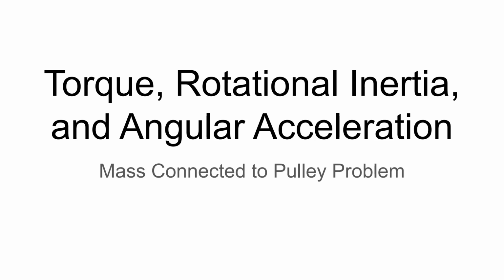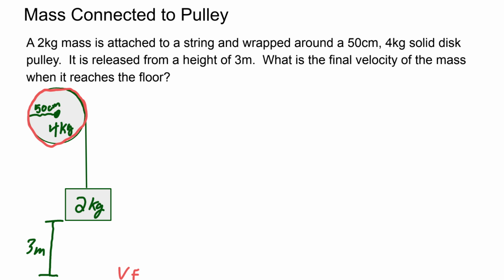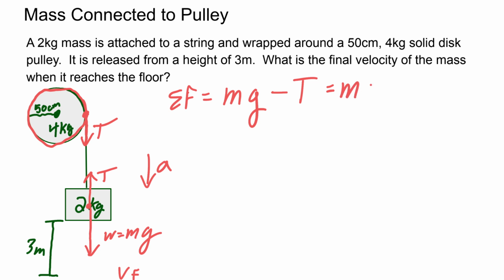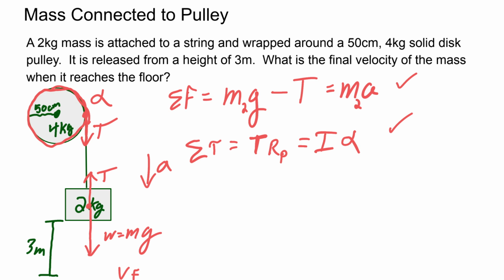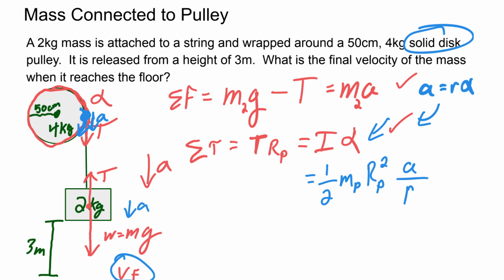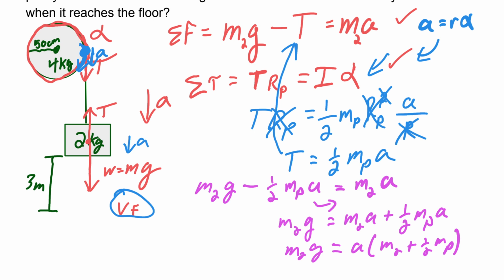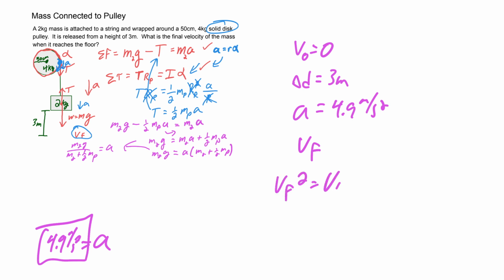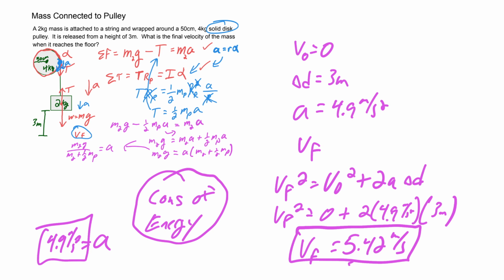Torque, Rotational Inertia, and Angular Acceleration : Mass on a Pulley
In this video, we drop a mass that is attached to a pulley and determine its final velocity before hitting the ground. We will use the concepts of torque, rotational inertia, and angular velocity, as well as Newton's 2nd Law for rotational motion and Linear Kinematics. I will sometimes refer to this as a one mass Atwood machine, and it is a build up to the 2 mass Atwood problem where we include the mass and rotation of the pulley.

There is an alternate way to solve this problem using conservation of energy. You should know how to solve this problem using both techniques/concepts.  For the solution of this using conservation of energy, watch the following video.

By the end of this tutorial, you will have a solid grasp of how to analyze pulley systems in physics. Perfect for students looking to reinforce their understanding of mechanics and dynamics!

Chapters:
0:00 Introduction to the Pulley Problem
0:30 Problem Setup and Free Body Diagram
1:50 Deriving the Equations of Motion
3:30 Calculating Torque and Angular Acceleration
6:20 Using Kinematics to Find Final Velocity
7:20 Alternative Energy Conservation Method